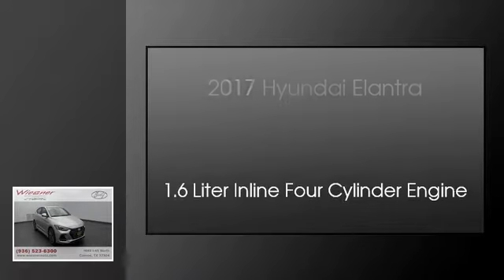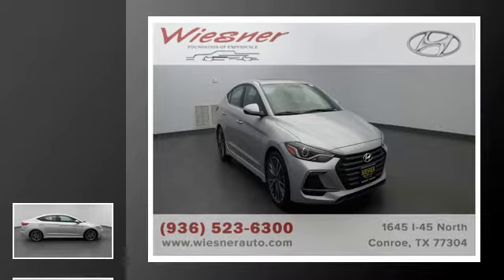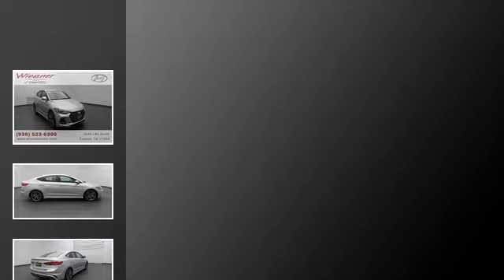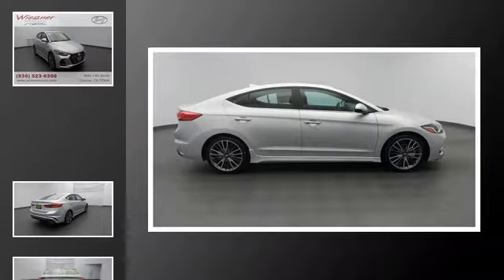2017 Hyundai Elantra